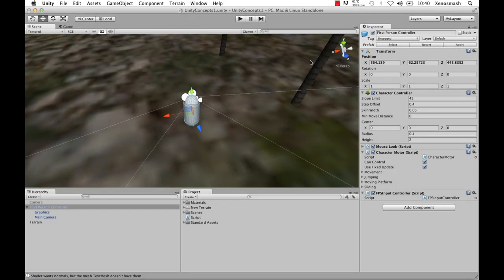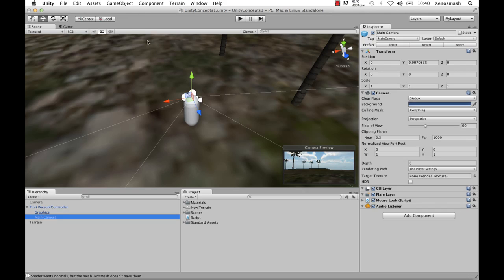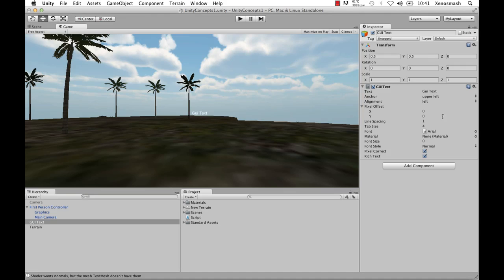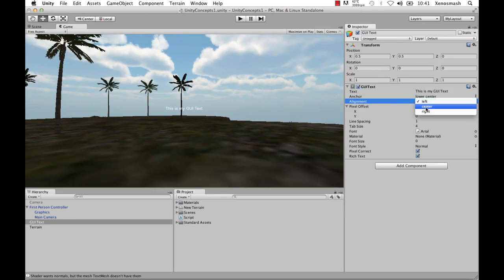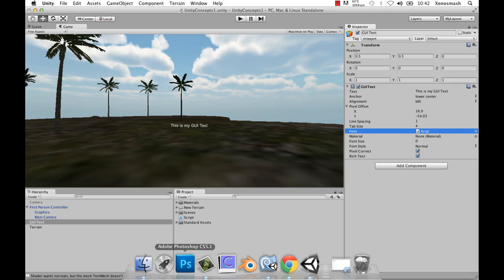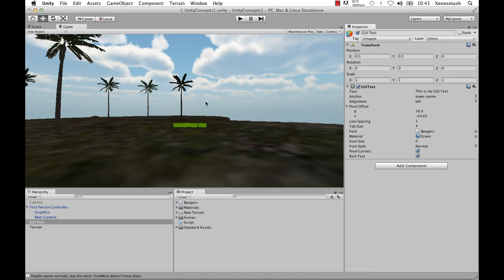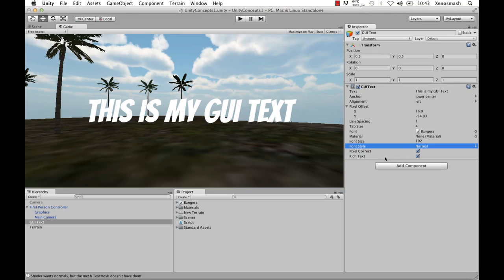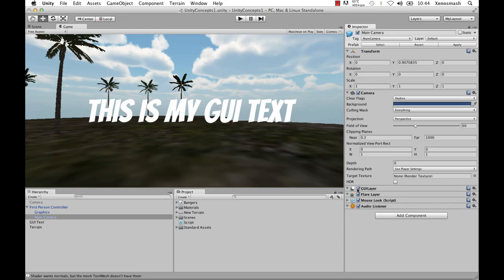4(32) GUI Text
google font